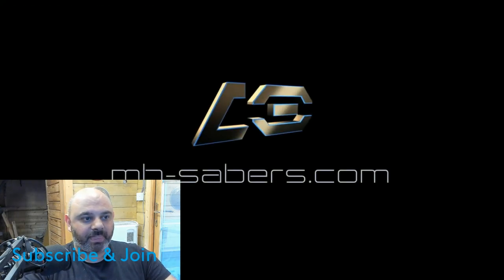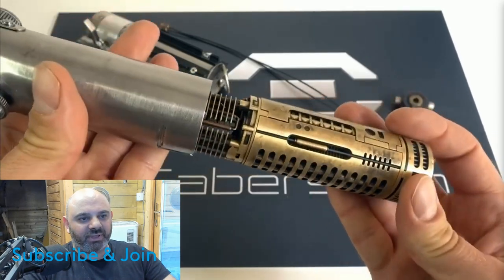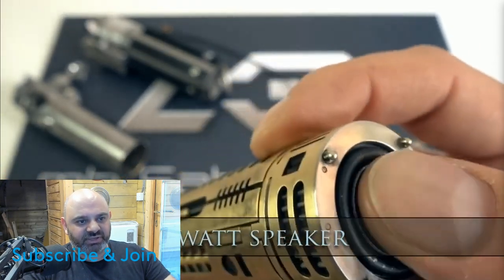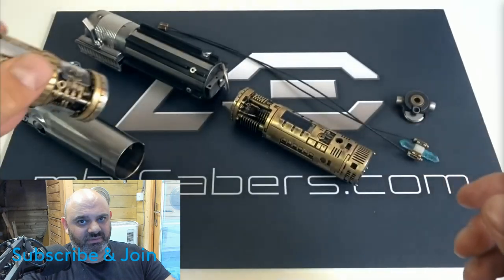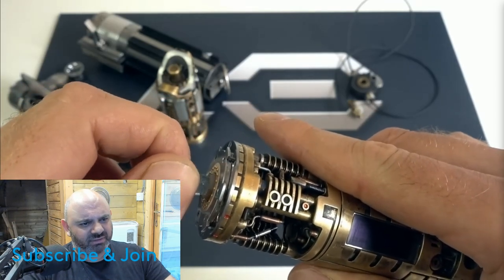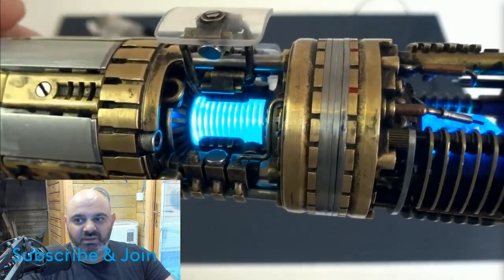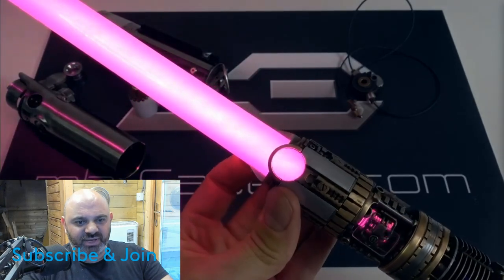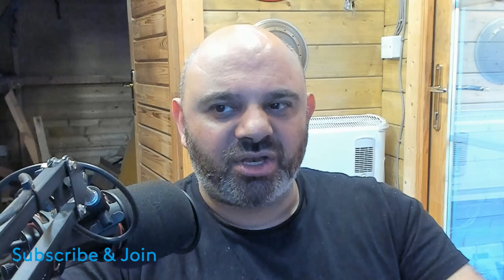JESUS! A FULL METAL STAR WARS LIGHTSABER CHASSIS!!! BY Metal Master Origin | BenSabers Reacts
Featured Video Link:-